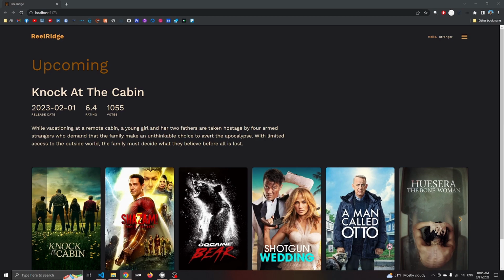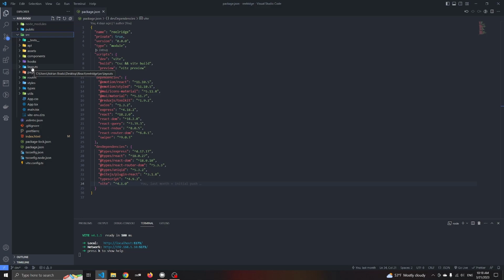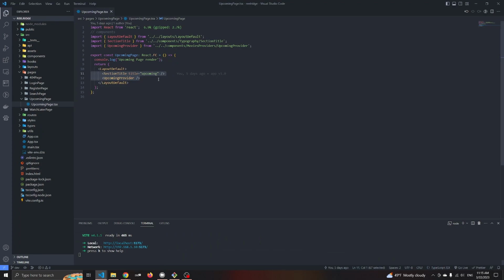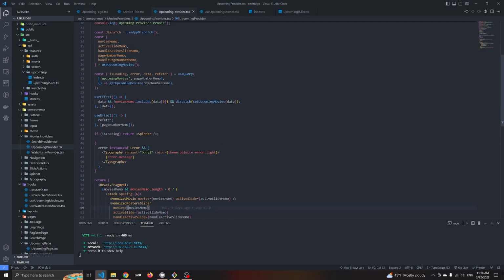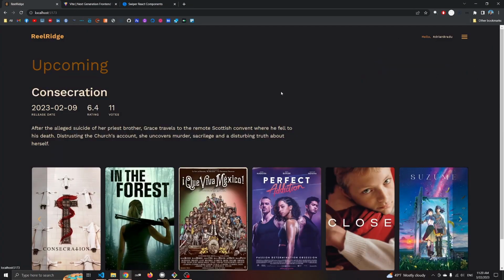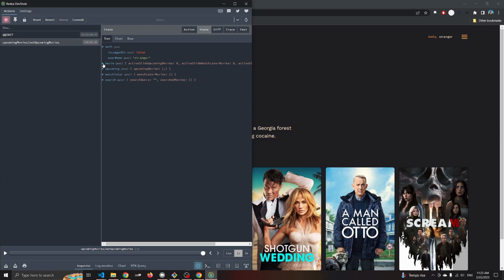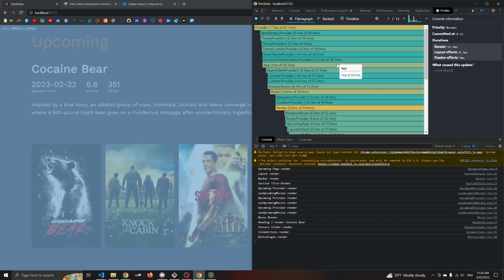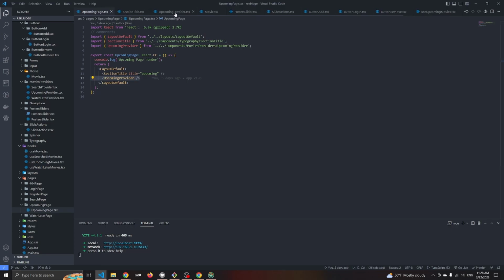ReelRidge React App Code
This video comes to support the previous one where I visually present the ReelRidge React app. Basically it describes the development process and goes a little deeper into the code behind the app. This is a starting point upon which I will improve, test, build and experiment.